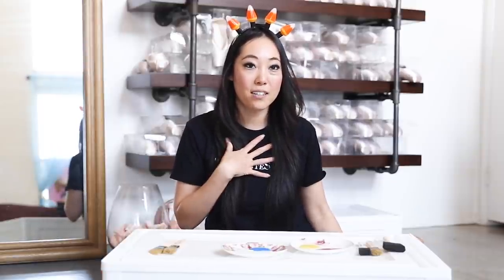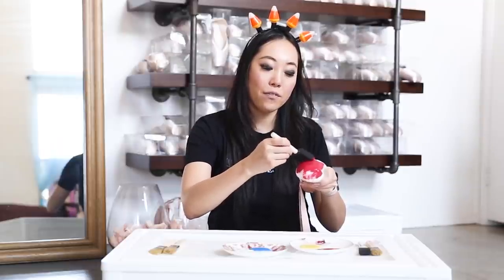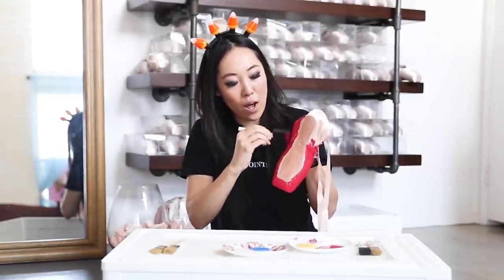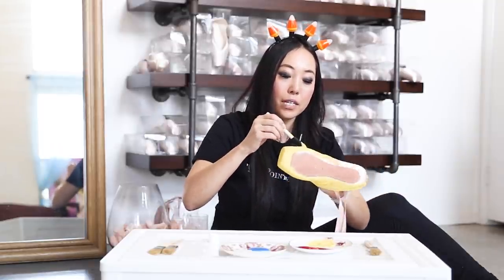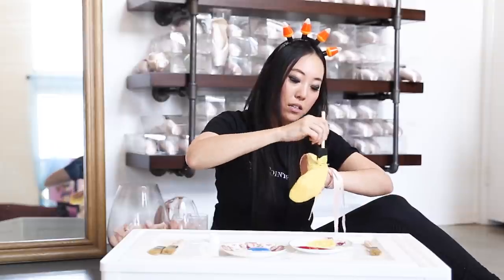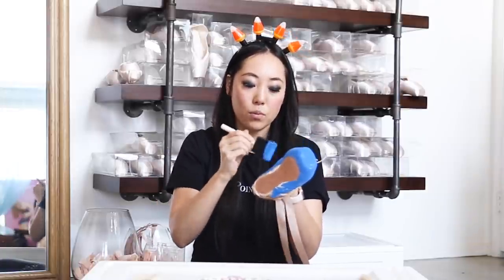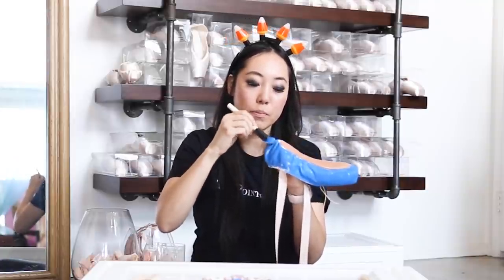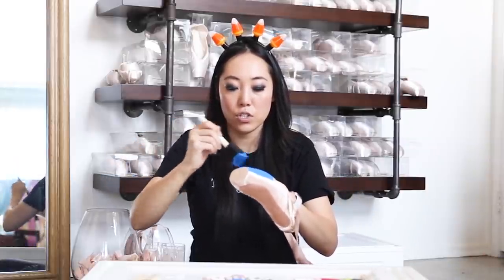PAINTING POINTE SHOES for Halloween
@JosephineLee talks about her personal pointe shoe horror story, how it led to the creation of ThePointeShop, and where she sees the company growing to in the future.

Follow Josephine on social! @josephineylee